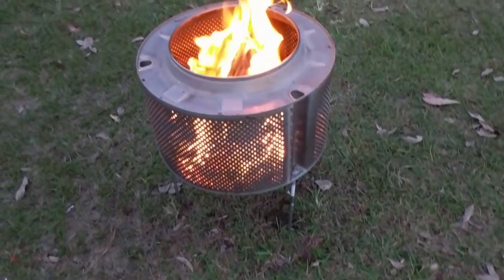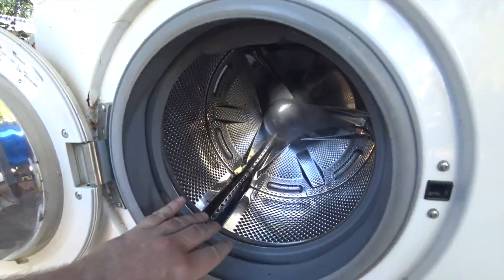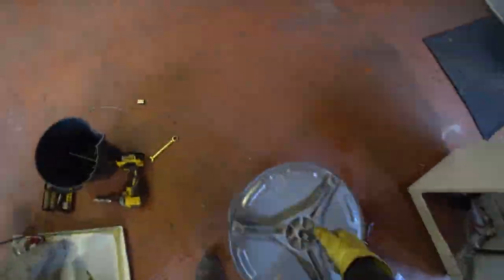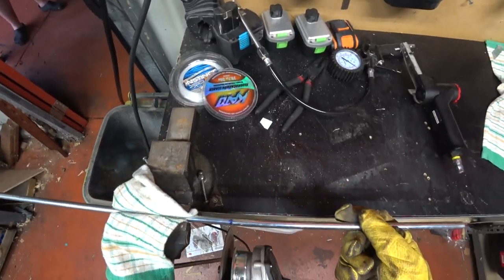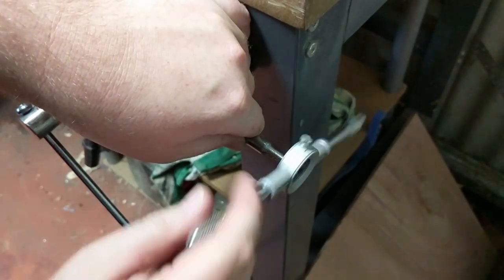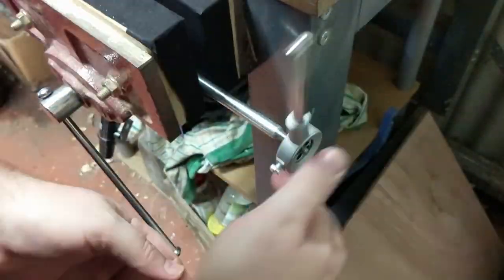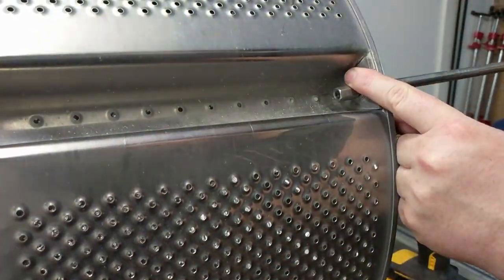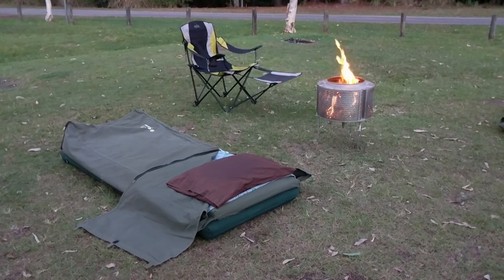How To Make a Fire Pit from a Washing Machine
My good friend Joel showed me how to make a brazier out of an old washing machine tub and I thought it would be a great thing to show you, and to have for camping. It worked out really well and was really easy to make. Enjoy!